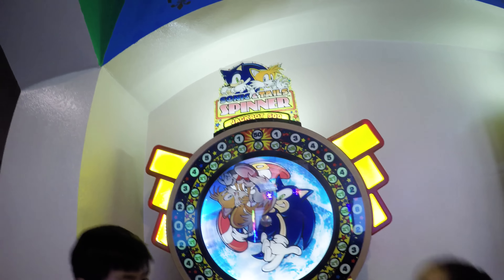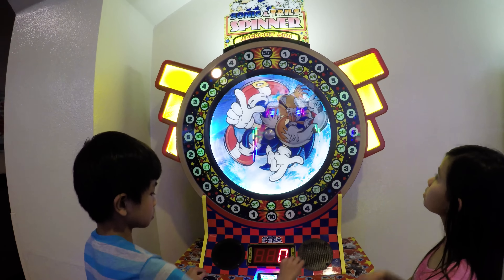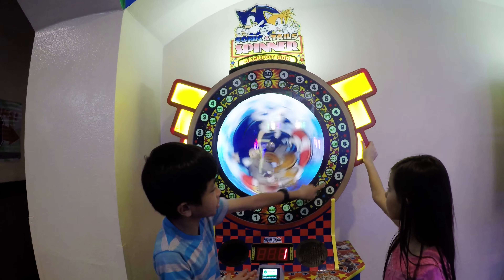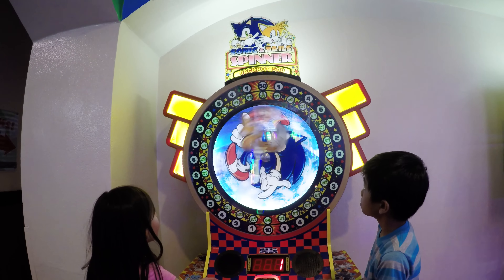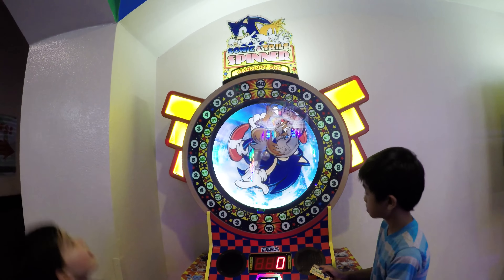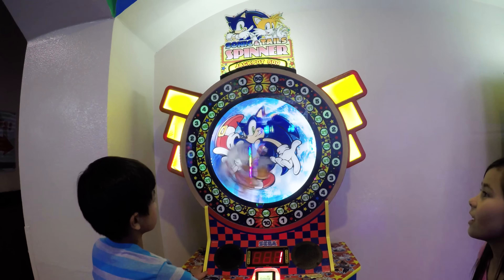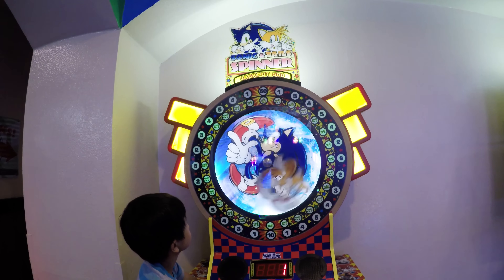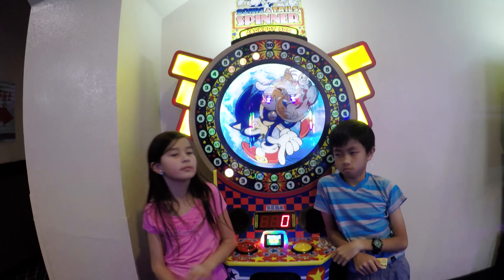Sonic & Tails Spinner Arcade Game Play 2 Player Challenge! ゲームセンター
Although we have never seen this Sonic & Tails Ticket Redemption Arcade Game before today, that didn't keep both E.L. and Piper from setting up a Gaming Challenge with it. This is a pretty straightforward Arcade Game. TIMING is almost entirely the objective of the Game. More specifically...very GOOD TIMING! Not only is it necessary to get Sonic The Hedgehog to stop his finger on the50 at top, but then Tails must stop up in the same location. Actually, it is not at all necessary to do that. However, if  you desire to win the 500 Ticket Jackpot, you must nail the Sonic & Tails Spinner just right on both objectives. We found it easier said than done. Although Piper won the Challenge and left E.L. wiping his eyes, they have agree to a Round 2 REmatch playing this same Sonic & Tails Spinner. Rocky said she wants a piece of the same Kids Challenge herself also. アメリカのゲームセンター 子供の楽しさ アーケードゲーム 賞金獲得.

ARCADE GAME PLAYED IN THIS VIDEO?
Sonic & Tails Spinner Ticket Redemption Arcade Game